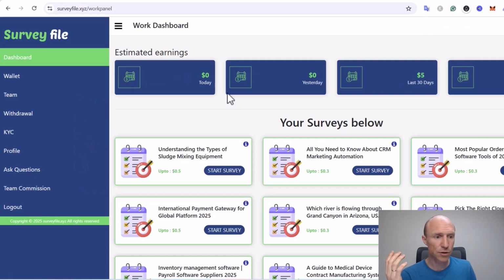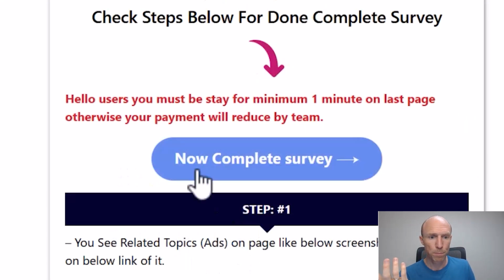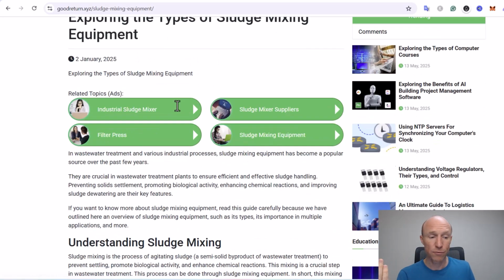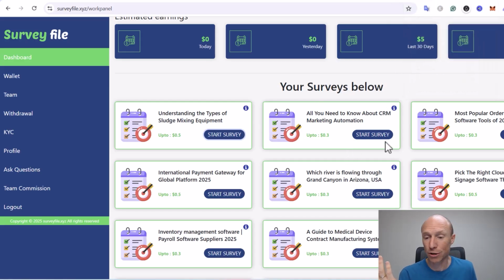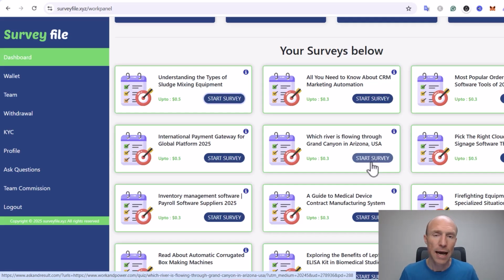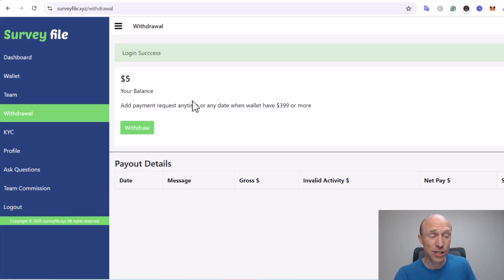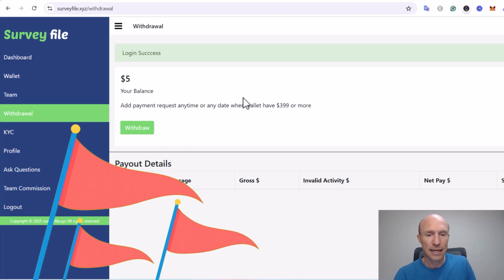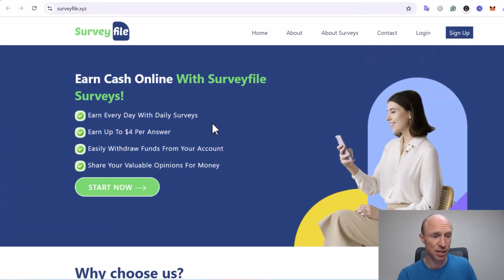Really Up to $4 Per Answer? Surveyfile Review + Inside Look (You NEED to Know This)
This Surveyfile xyz review will give you an inside look and show if you can really earn up to $4 per answer. Or is it a waste of time?

Surveyfile is a survey site that claims you can get paid up to $4 per answer. Recently, many viewers have asked me about this.

Therefore, I decided to test it and see what it offers. And let me reveal right away that there are some important details you need to know before joining.

In this Surveyfile xyz review, you will learn how it works and find out if this is worth joining or not.

If you’re looking for ways to make money online, taking paid surveys is one of the easiest and fastest ways to do this. However, there are also a lot of scam sites to stay away from.

In this video, we will go over what Surveyfile offers and why it is a waste of time. In addition to that, I will also give you some tips on how to spot survey scams.

Overall, Surveyfile is a complete waste of time. The earning potential is a complete waste of time, and there are many red flags.

If you want to make money online by taking surveys, you should only join legit sites. You can find a list of the best survey sites in different countries through the link at the top of this video description. 👆

0:00 Intro to Surveyfile xyz review
0:31 What to expect
0:54 How it works
3:25 Can you get paid?
5:55 Final verdict